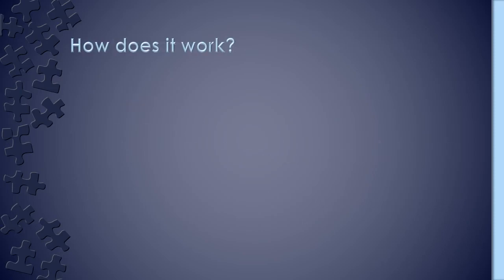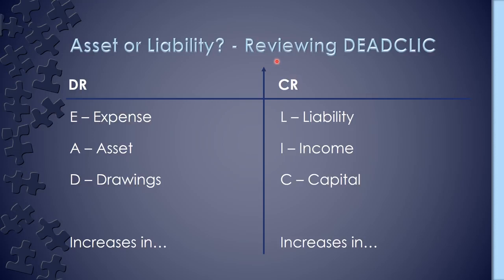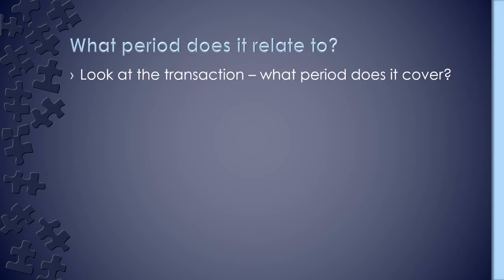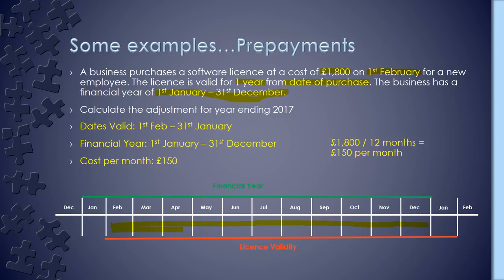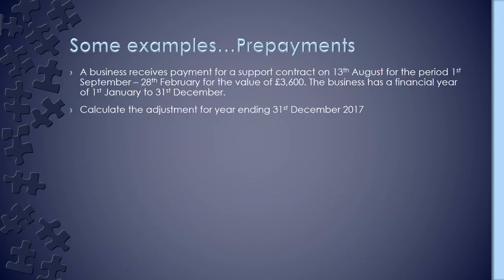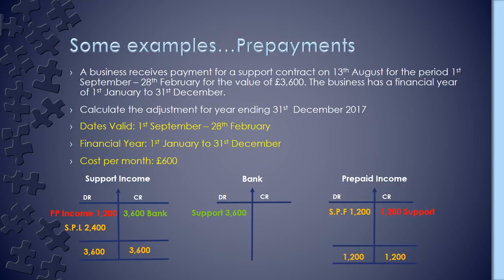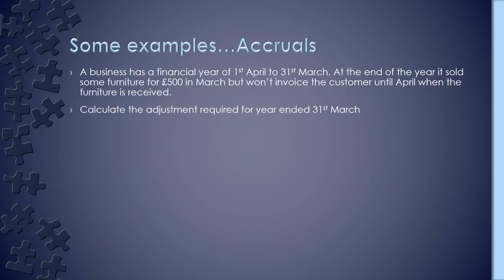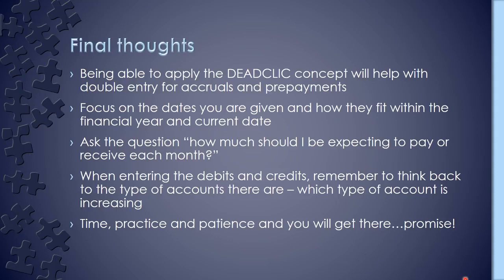Accruals and Prepayments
This is not original content and all rights are to the original owner. I did however think this is very useful to share.